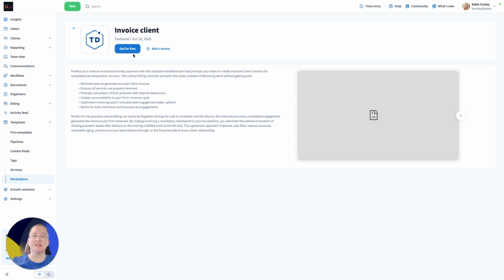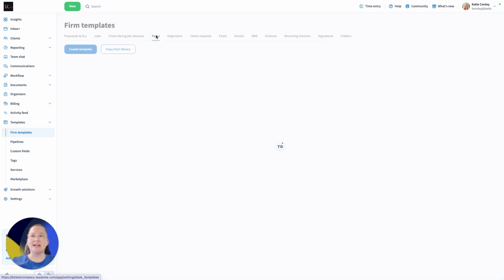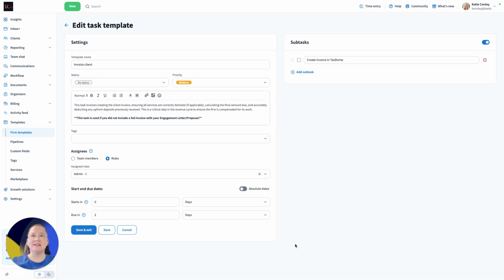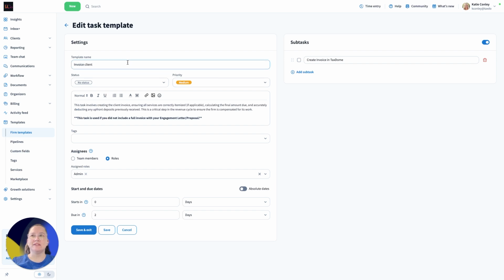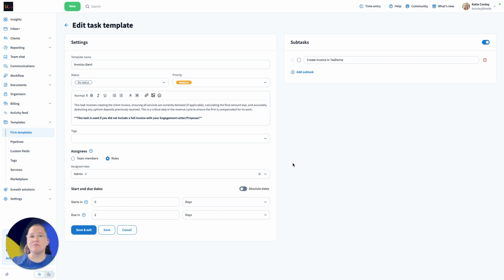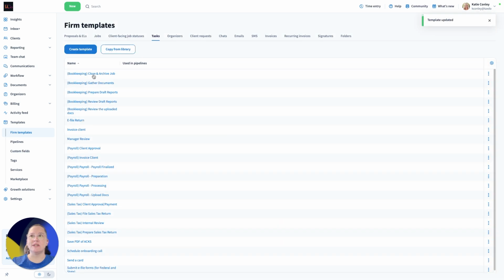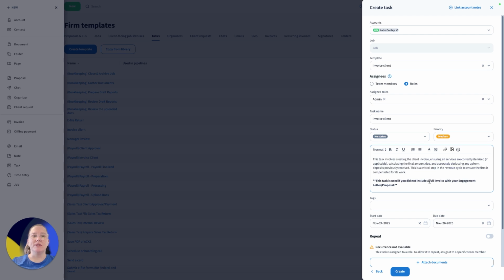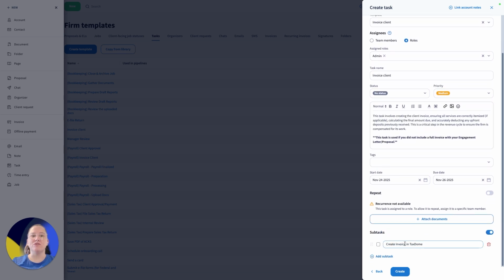TaxDome Marketplace - Invoice Client Task Overview and Instructions